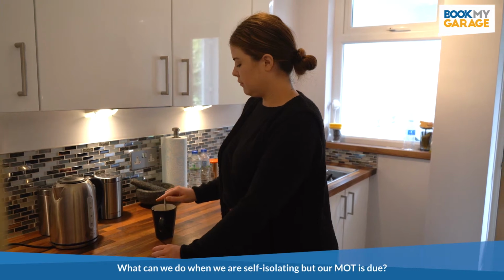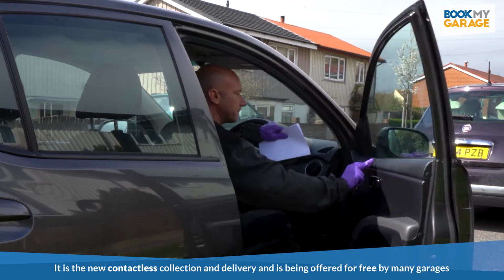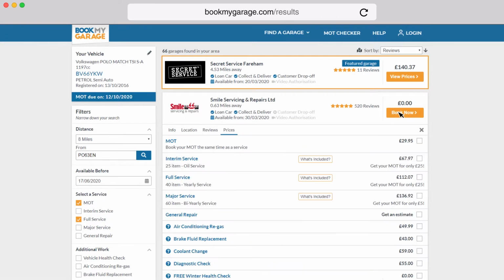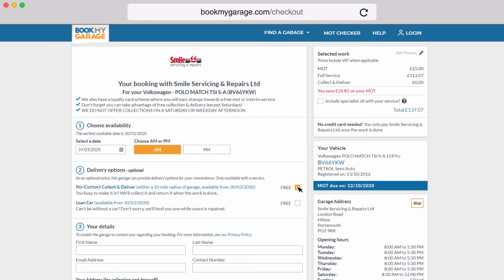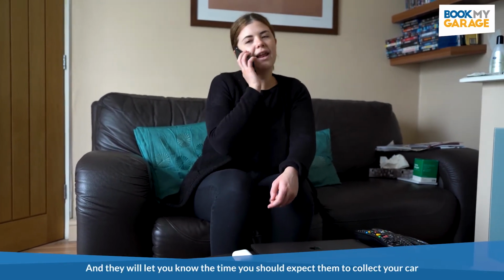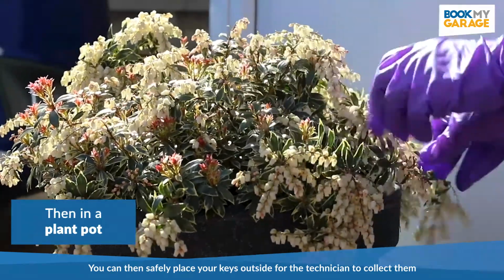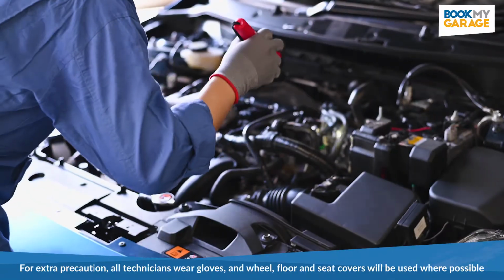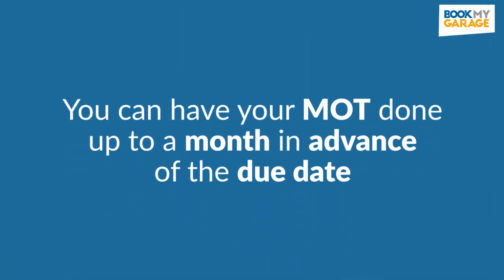Contactless Collection & Delivery | BookMyGarage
Are you self-isolating but your car requires an MOT or maintenance? BookMyGarage is now offering contactless collection and delivery.
Visit bookmygarage.com to compare the prices and reviews of local garages in your area and choose one that offers contact-free collection and delivery.